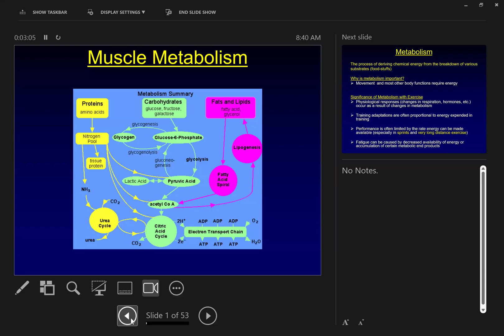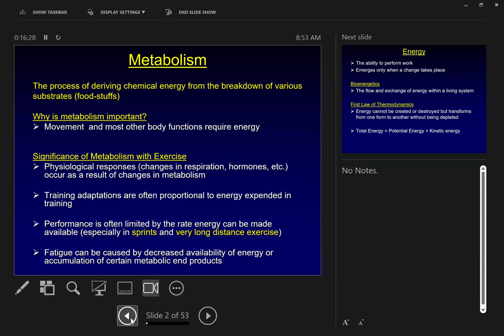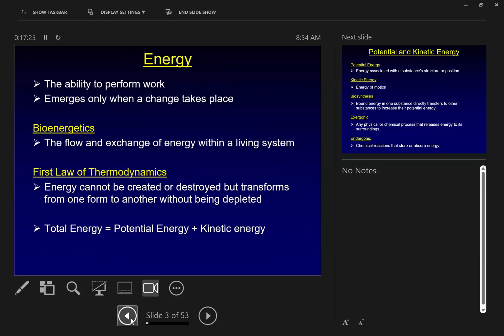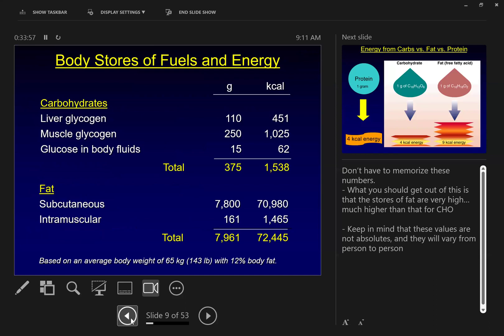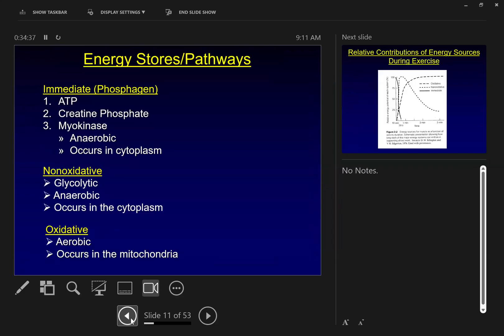L10 Metabolism Part 1